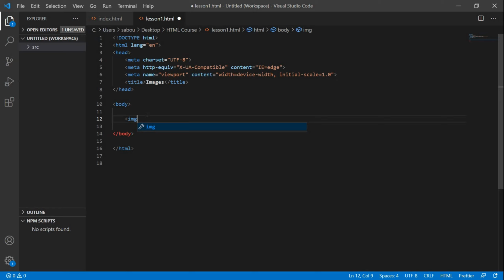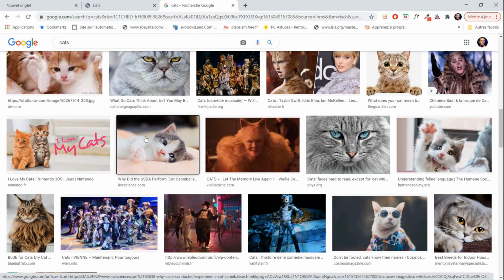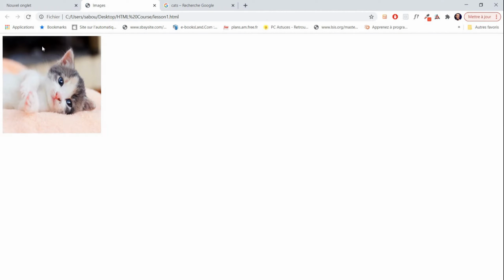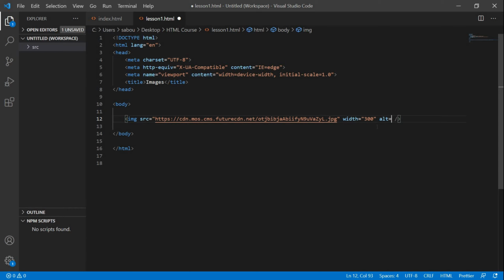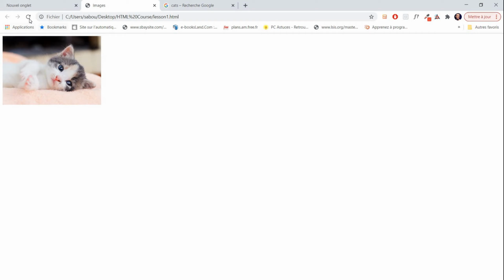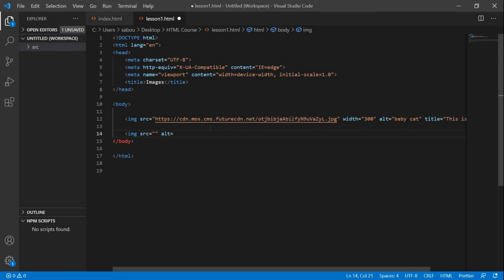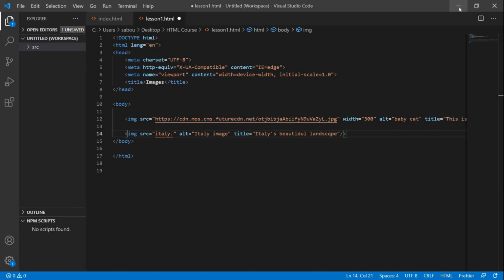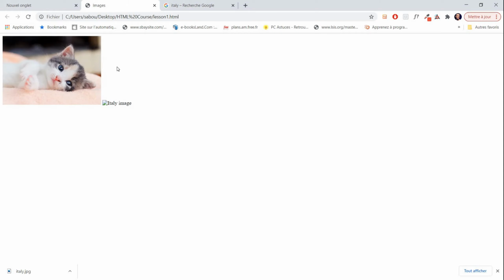Lesson #5- How to display images using HTML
This video is about how to display images on the screen using HTML code